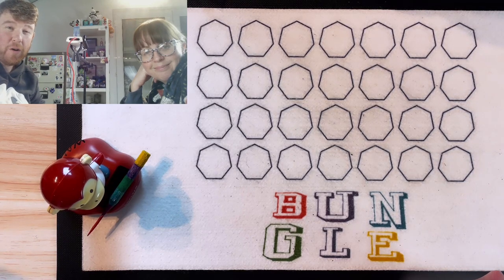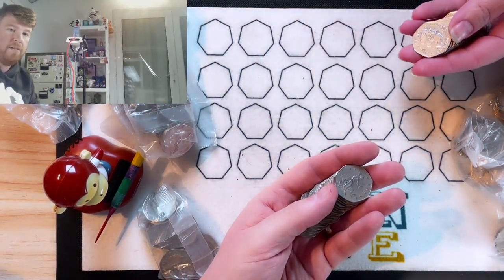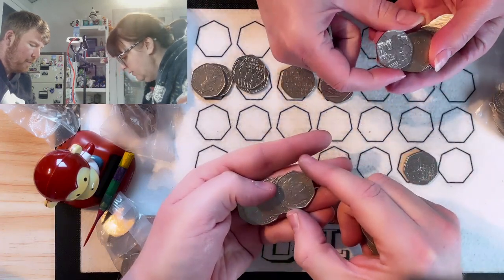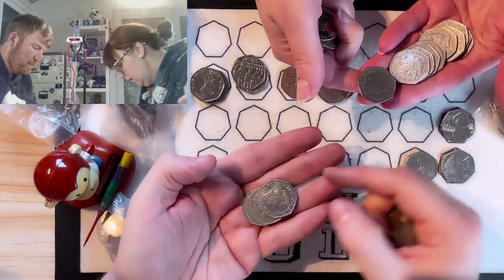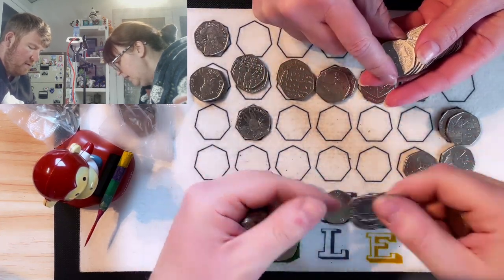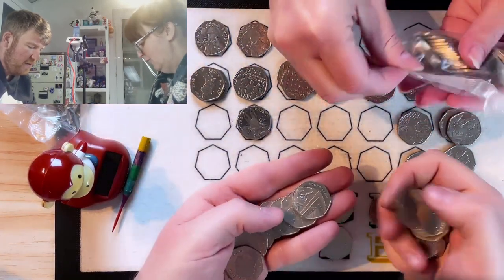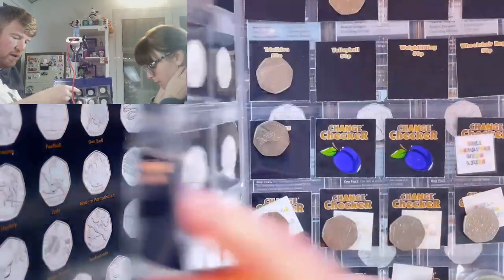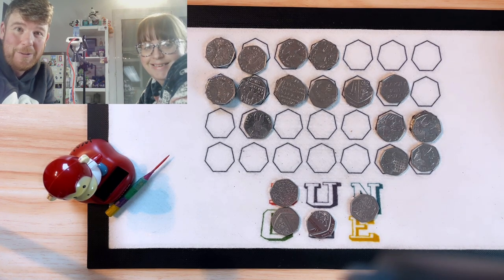My Coin Makes a Ting Sound! 50p Coin Hunt